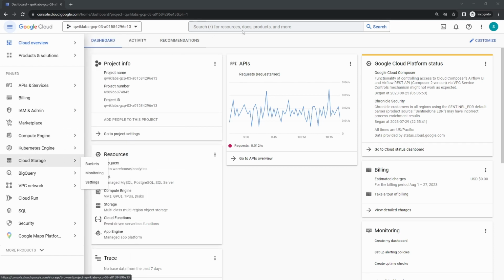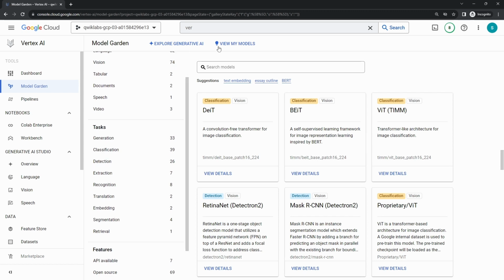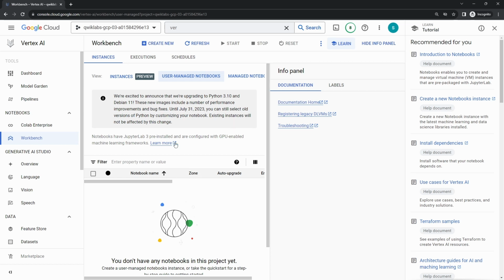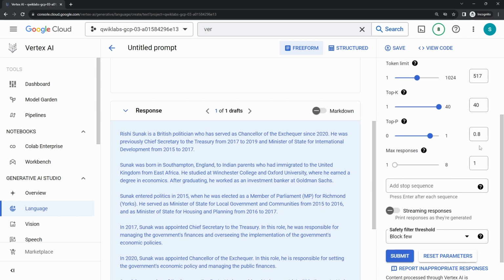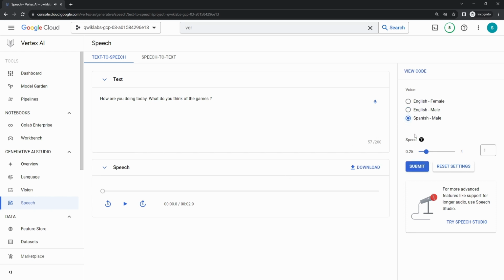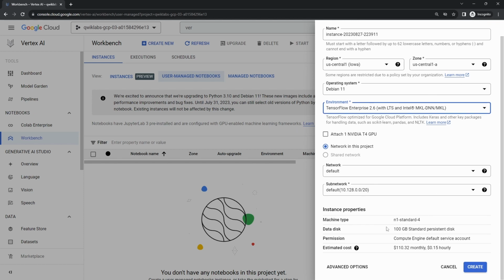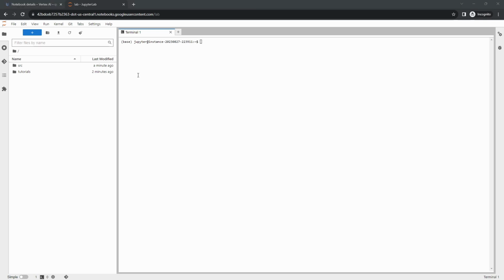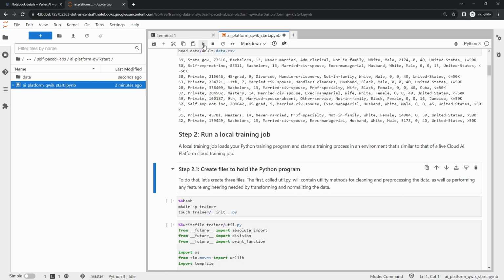Vertex AI - Tutorial Walktrough and a Notebook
In this video I provide a view of the Vertex AI platform, the top Google Platform for AI and Machine Learning. A view of some models and then we launch a Vertex AI Workbench notebook.

Playing with some prompts I get some strange results from Text Bison and PalM 2.